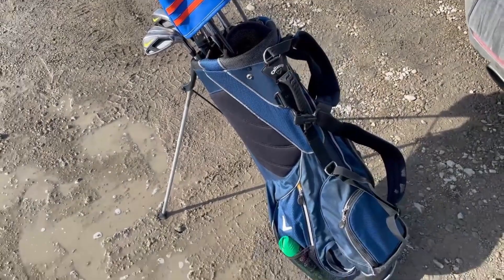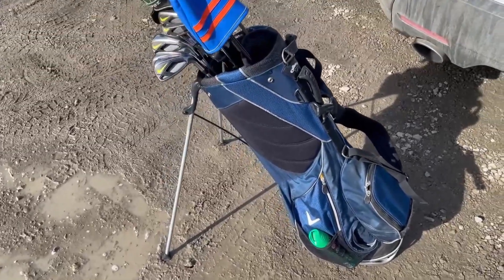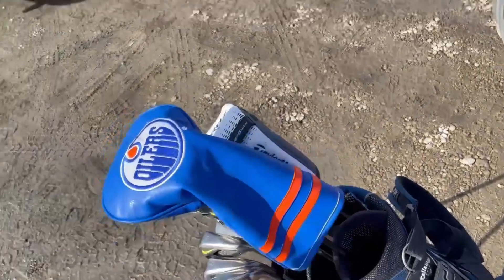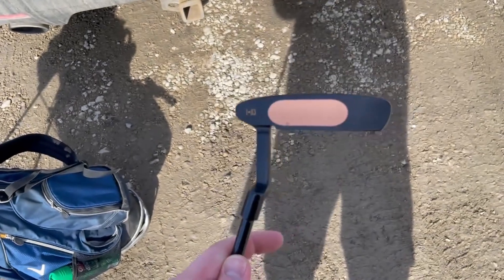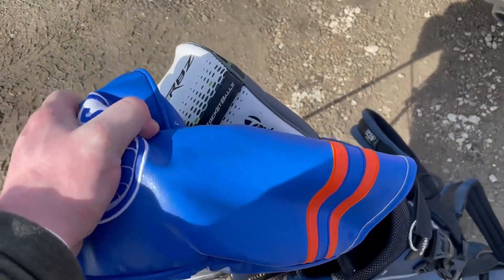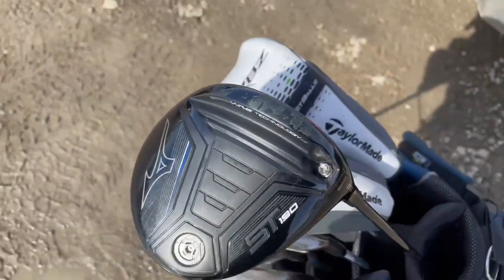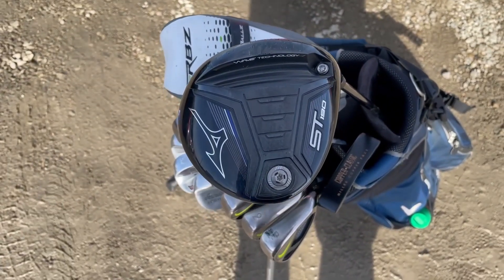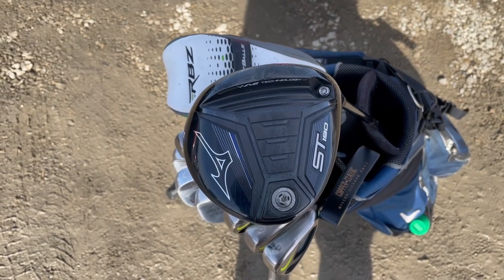Friday Range Session and Update to WITB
Made it out the the range today to work on some drives with the new big stick. Making some progress on my baby cut, gonna take some time but I'll get there, but if I don't I can always play From The Rough.